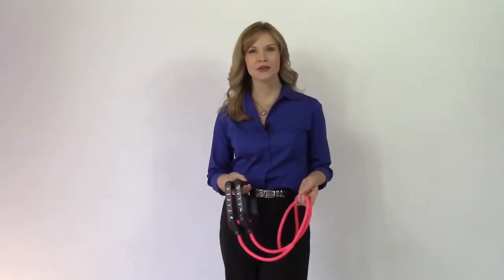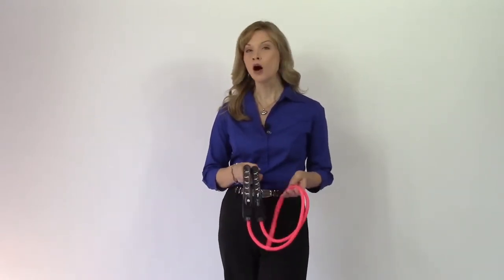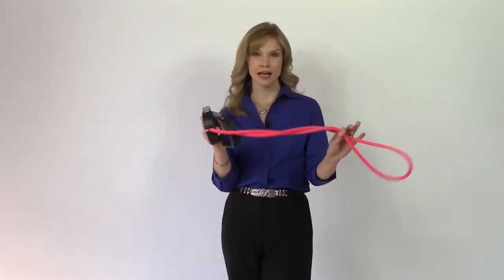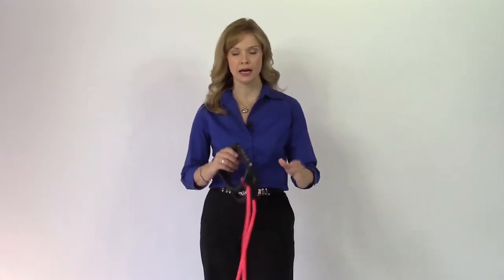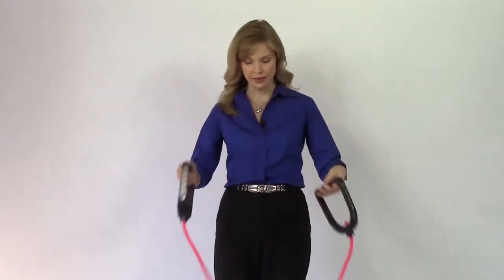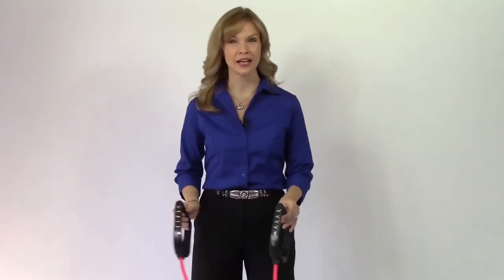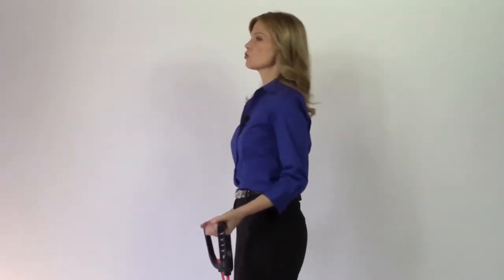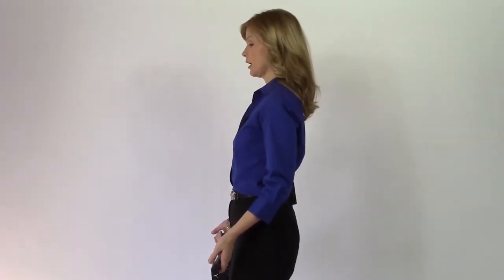Part 4 Demo: This Band Will Support Your Singing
UPDATE: I am in the process of changing my name from Tricia Pine to the name I grew up with... Tricia Leines (pronounced "Lioness" or "Line-us")

Do you want to take your voice to the next level? Are you serious about voice lessons? Would you like to study with me?

This is the exercise demo to part 4 in a 5 part series sharing creative ways to integrate breath into your singing. You may read the entire blog article
I give private voice lessons in my studio in Colorado and on-line using Skype.
Happy singing and remember to always Rejoice In Your Voice™!